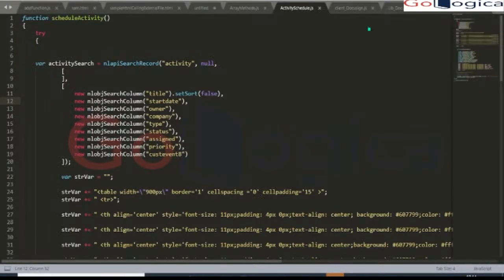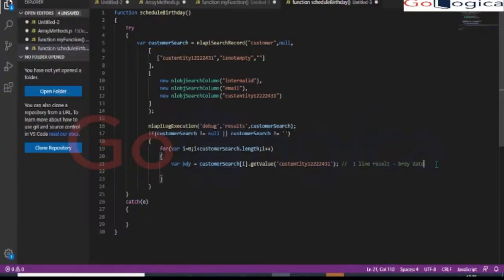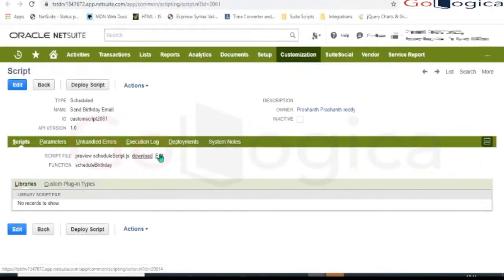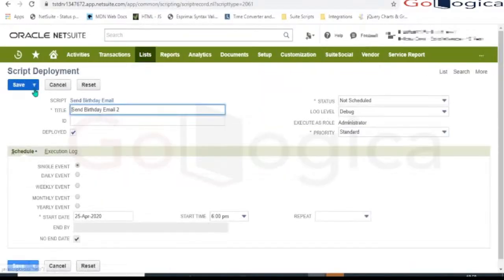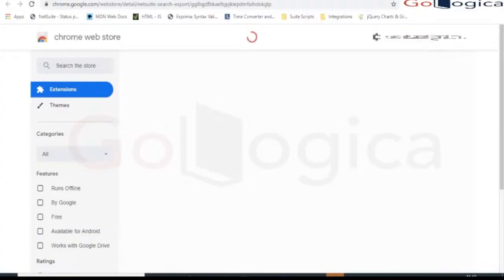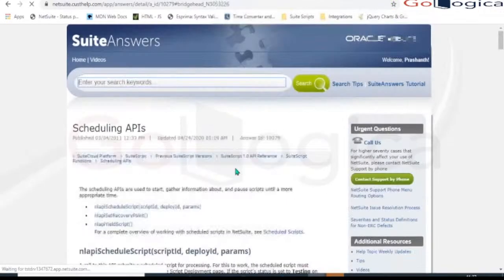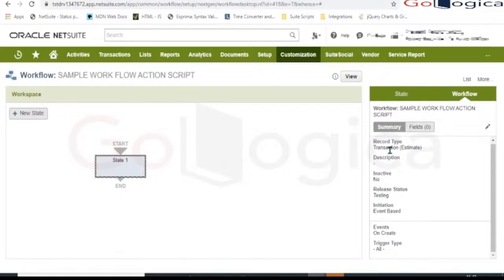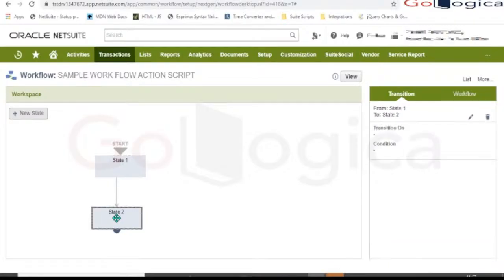Live | NetSuite Scheduled Script to Change Saved Search | NetSuite Schedule Script | GoLogica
Welcome to the GoLogica live session on NetSuite Scheduled Scripts! In this video, we walk you through how to use a Scheduled Script to dynamically modify a Saved Search in NetSuite. Whether you're a NetSuite developer or an admin, understanding how to automate and schedule tasks using SuiteScript can streamline your operations significantly.

🔍 What You’ll Learn:

Introduction to Scheduled Scripts in NetSuite

How to access and modify Saved Searches programmatically

SuiteScript 2.0 examples and best practices

Common use cases for automating search updates

This session is perfect for those looking to enhance their NetSuite customization skills and automate routine tasks efficiently.

👍 Enroll for GoLogica NetSuite Functional Training